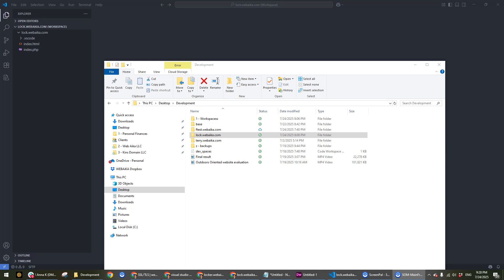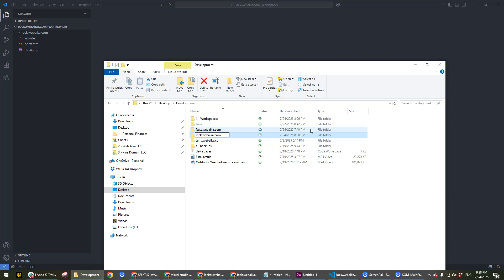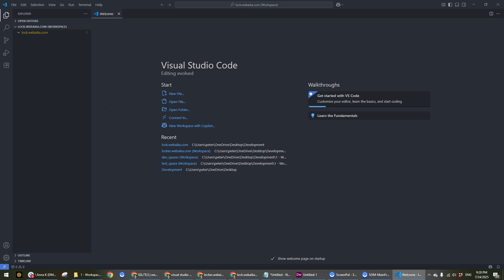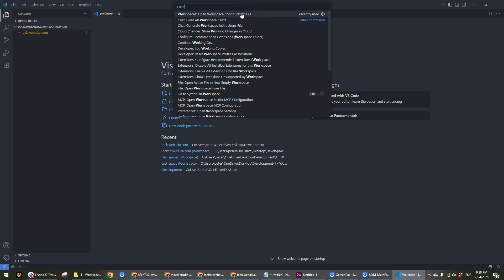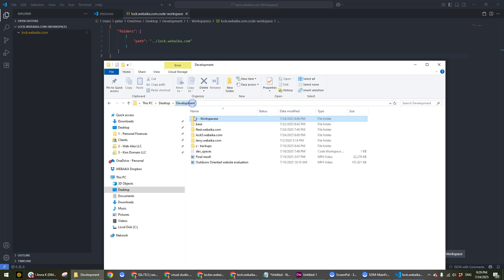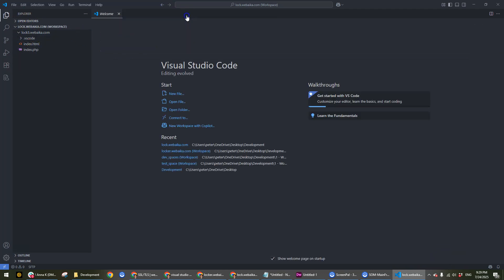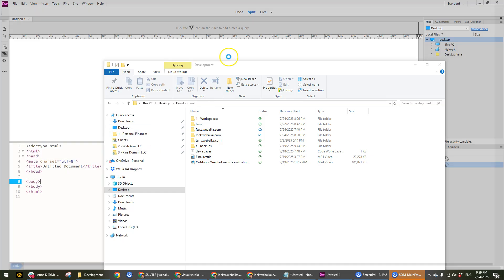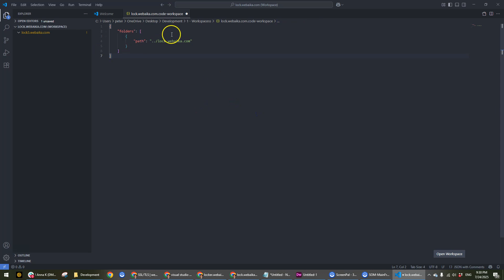Visual Studio Code Editor - Error: Can not resolve workspace foler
A short video how to resolv an error with VS Code Editor when you can't resolve workspace folder. Generally happens when you change the root folder name. This tutorial goes throught he process of restoring the proper access of VS code to the folder containing your data.